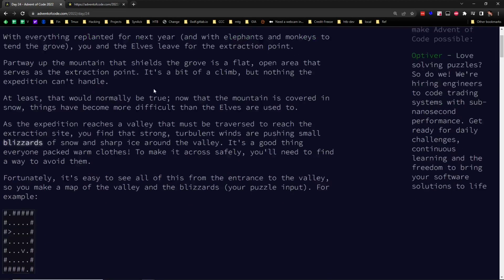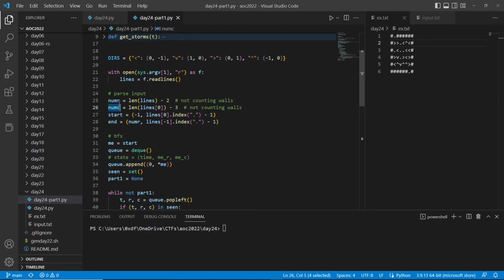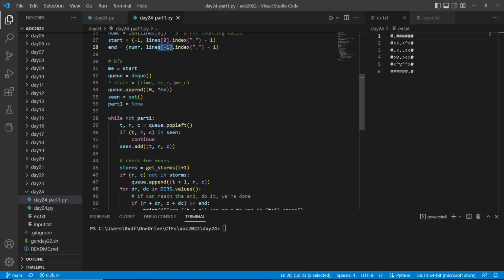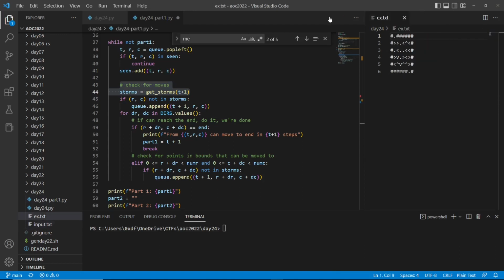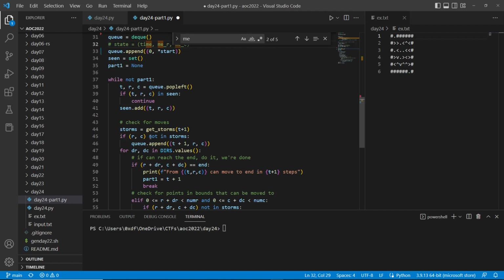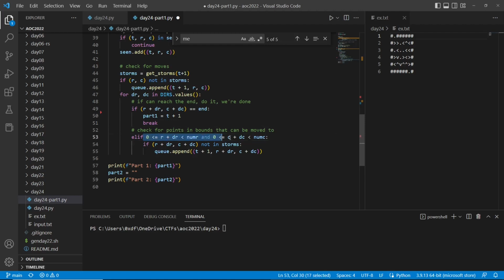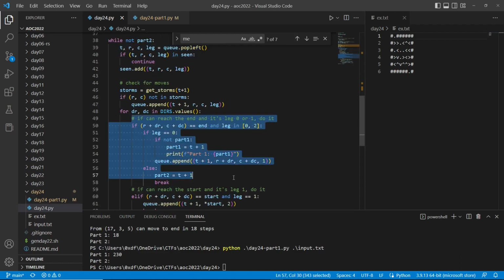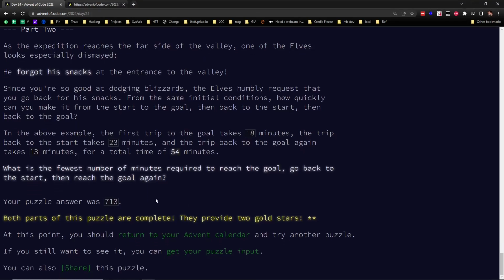Day 24: Blizzard Basin [AOC2022 Python]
For Advent of Code 2022 Day 24, I'm given a picture of a bunch of storms moving through a square valley. Each one moves one space each turn in the same direction, and continues on the other side when leaving the valley. I'm asked to find the quickest path through the valley without touching a storm. I'll use a breadth-first search to find the fastest path. The biggest trick is figuring out how to track the storms over time without too much computation. I'll use a function implementing modular arthimatic to get the storms locations at a given time. I'll cache that function so that I only have to do the calculation once per time needed.

[00:00] Introduction
[00:29] Part 1 description
[01:31] Plan for coordiantes, parsing input, setup
[03:18] Bredth first search setup
[04:42] Cached function for storms at given time
[07:24] Looping over queue, looking for end
[08:46] Running part 1 on example and input
[09:10] Part 2 description
[09:26] Adding leg to state
[11:17] Running both parts for for inputs
[11:46] Summary